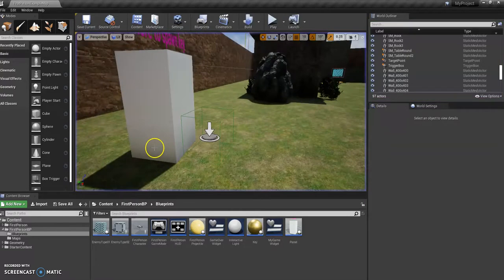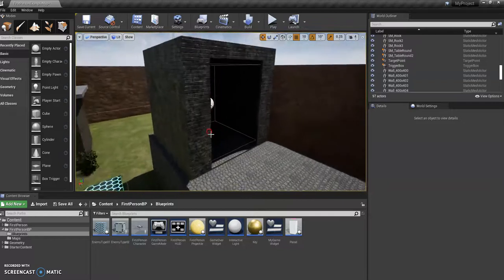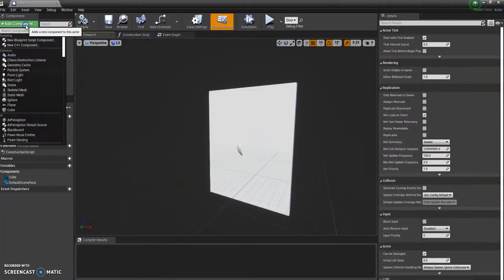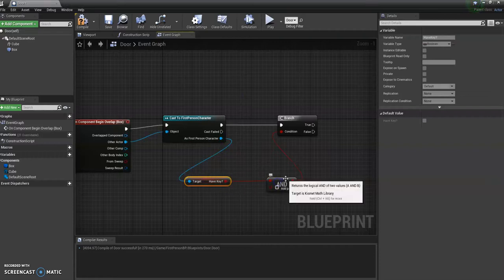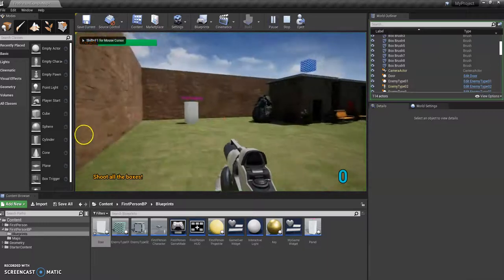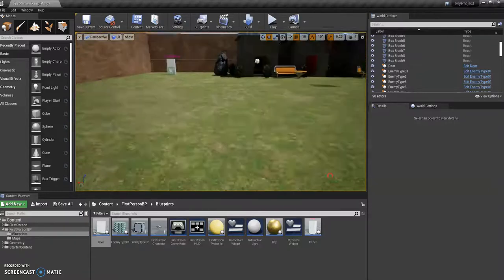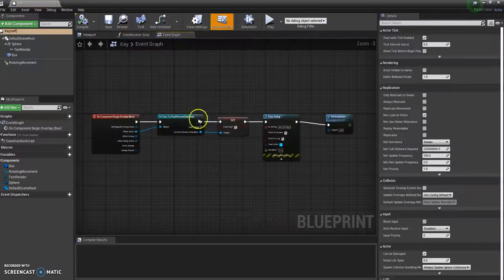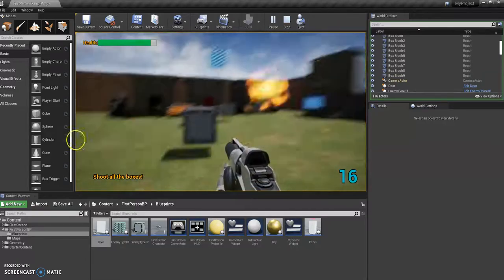Unreal Engine - Your first FPS - Part 11.1 - Keys and Doors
Creating a trigger that spawns a key that will unlock a door/area.